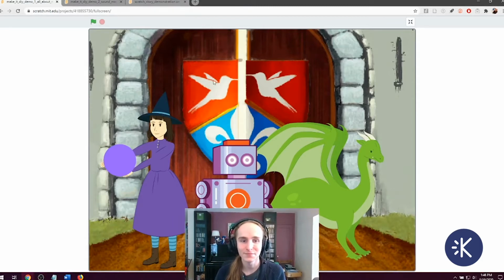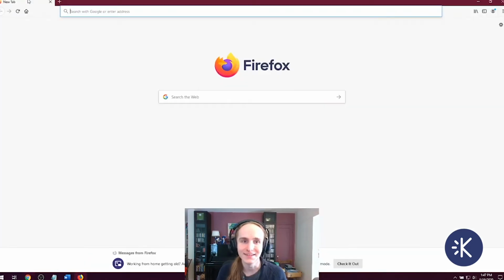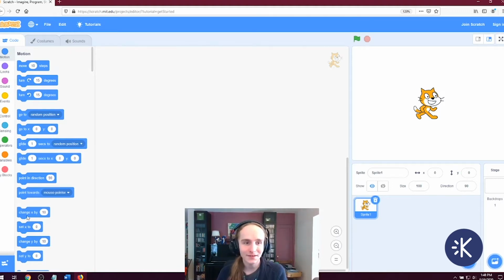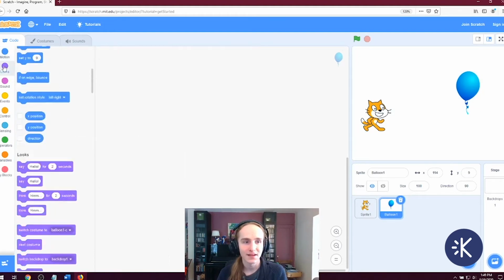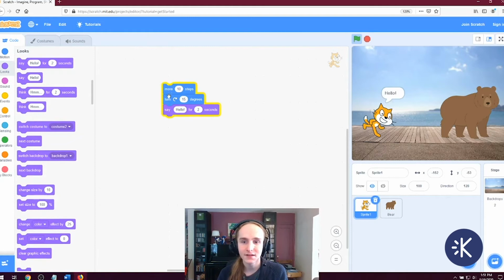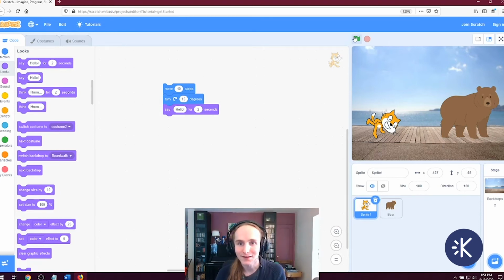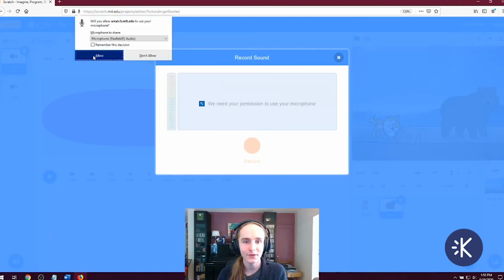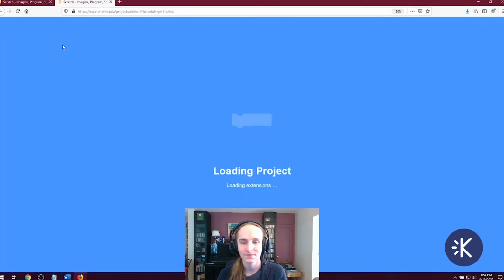Maker Playground: Scratch Basics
Maker Playground is KID Museum's virtual home for free maker activities.